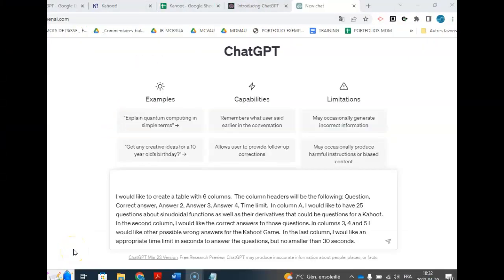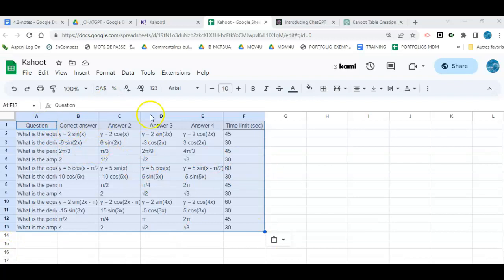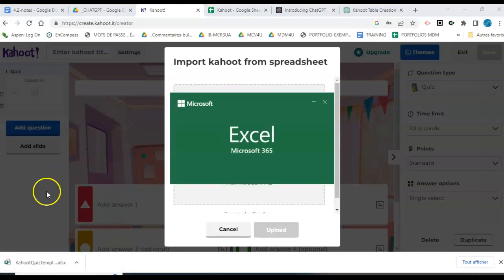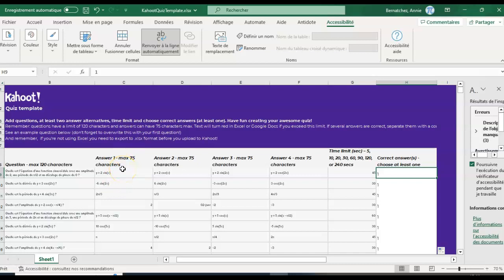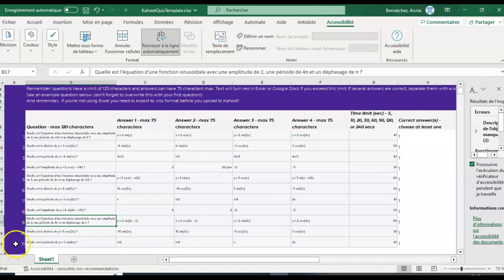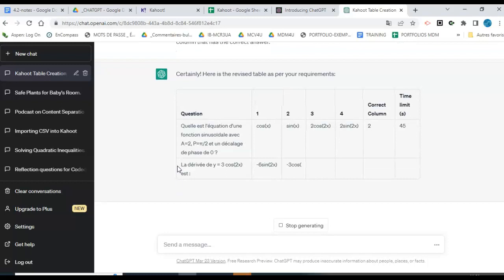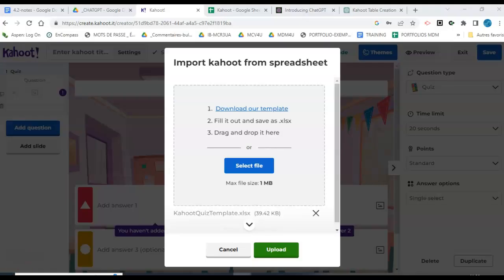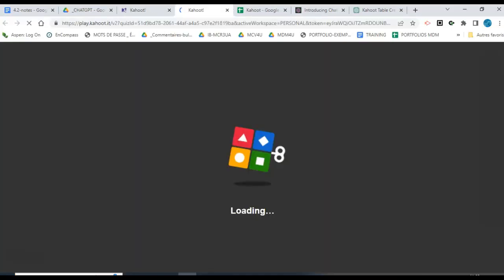How to create a Kahoot about anything with ChatGPT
In this video, I show you how to creat a Kahoot with the help of Chat GPT.  The prompts I used in the video are the following were the following, but with the few hiccups that you will see in this video, the next Kahoot I will do, I will try to have a better prompt to have to interact less with the bot and to have a quicker output game.  First Prompt:

I would like to create a table with 6 columns.  The column headers will be the following: Question, Correct answer, Answer 2, Answer 3, Answer 4, Time limit.  In column A, I would like to have 25 questions about sinudoidal functions as well as their derivatives that could be questions for a Kahoot.  In the second column, I would like the correct answers to those questions. In columns 3, 4 and 5 I would like other possible wrong answers for the Kahoot Game.  In the last column, I woul like an appropriate time limit in seconds to answer the questions, but no smaller than 30 seconds.